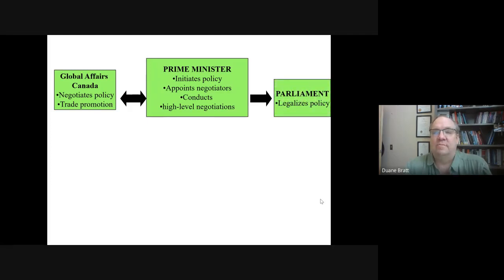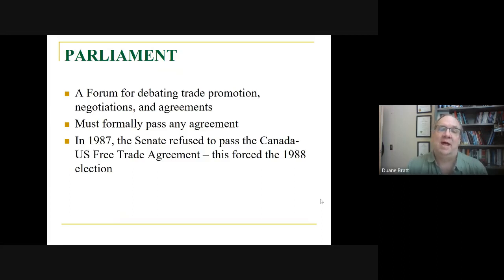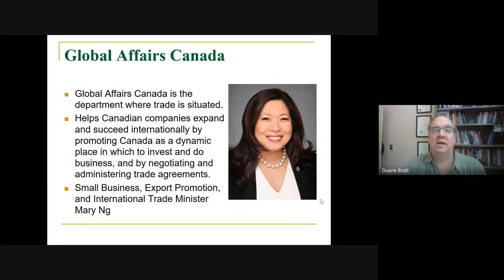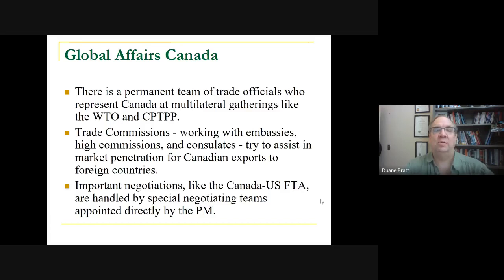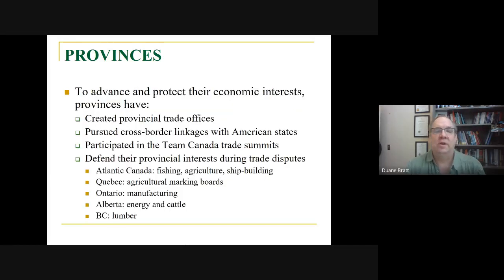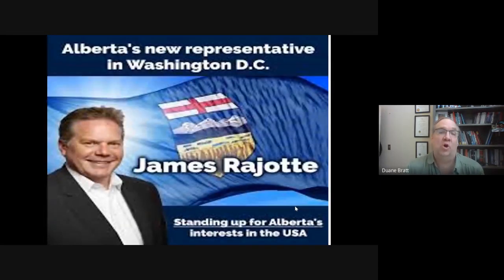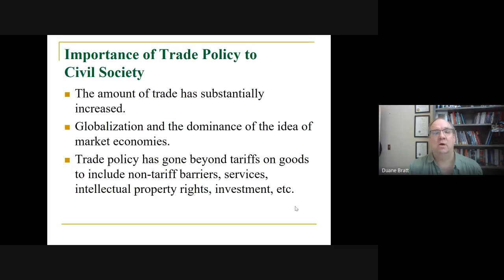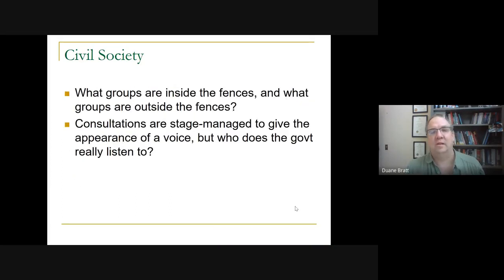Who Makes Canadas Trade Policy